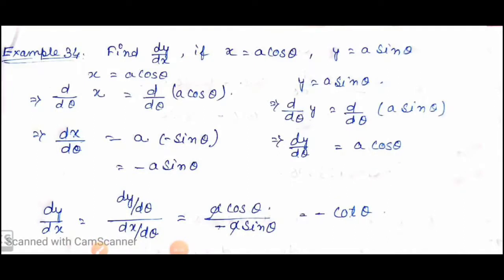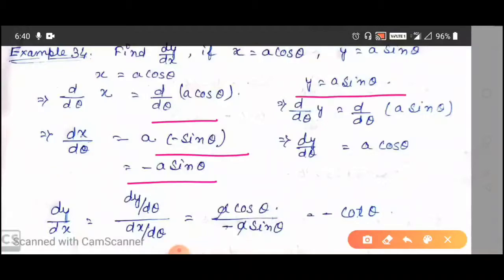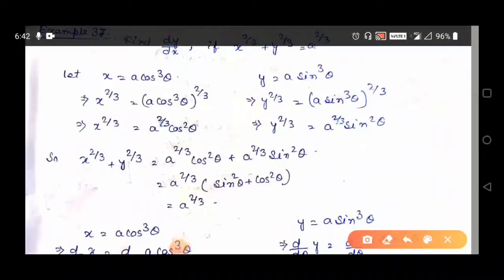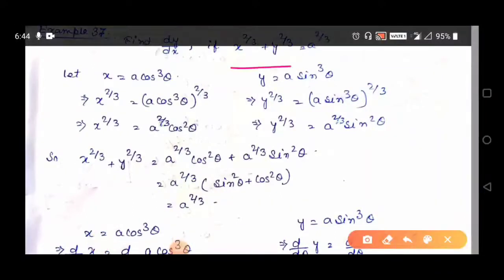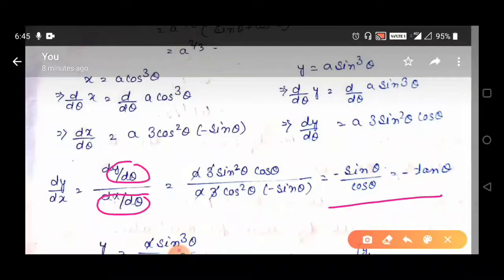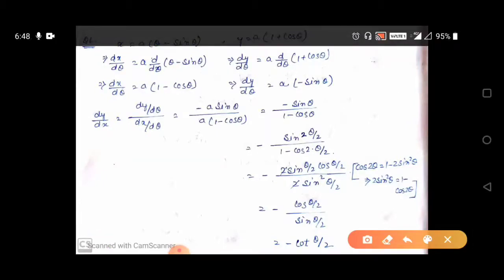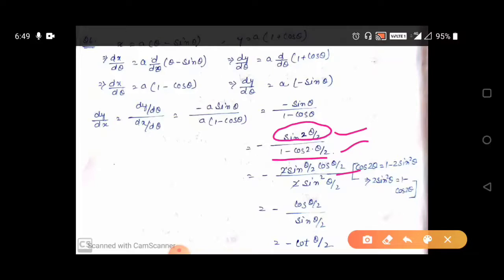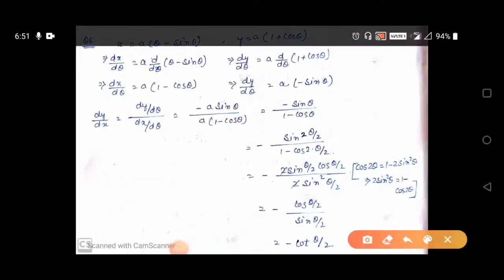CONTINUITY AND DIFFERENTIABILITY 7 (Parametric Forms)